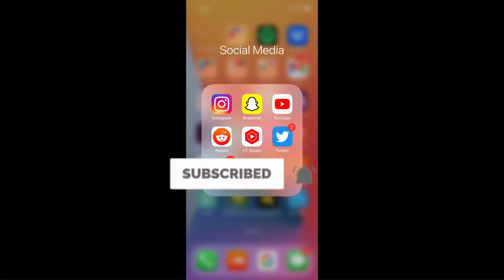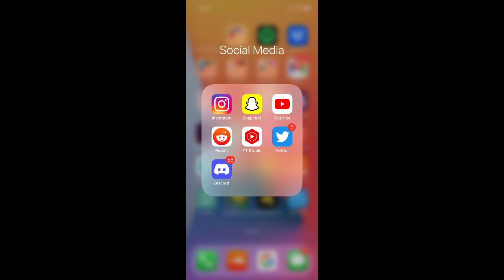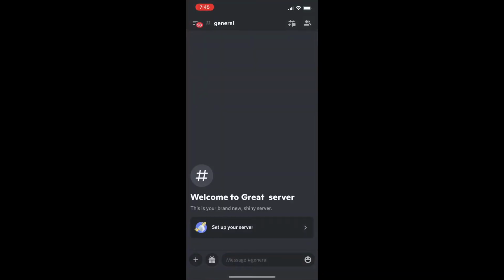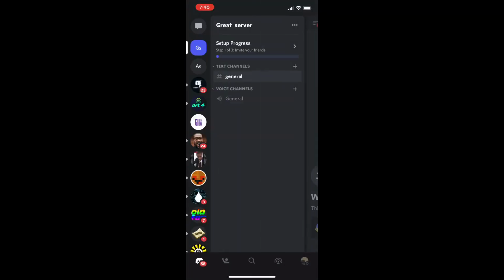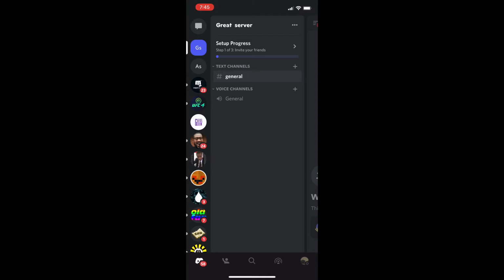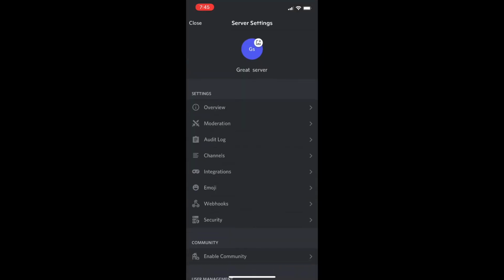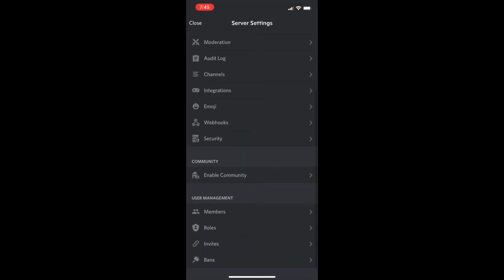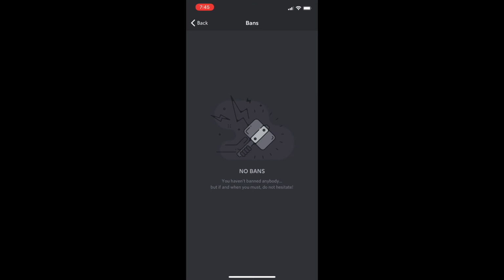How to See Who’s Banned on a Discord Server